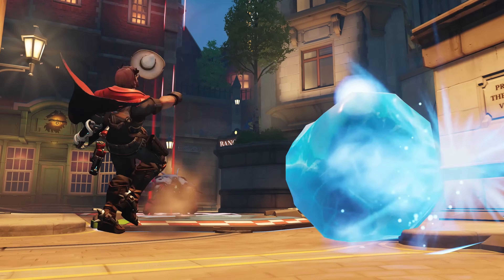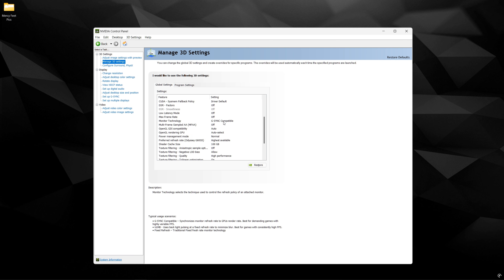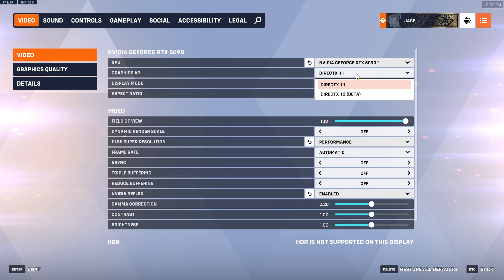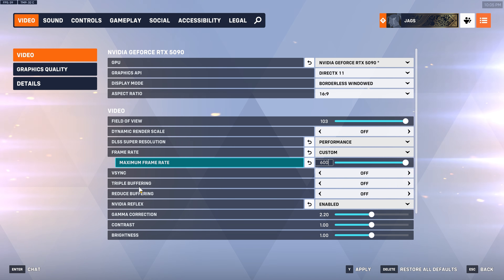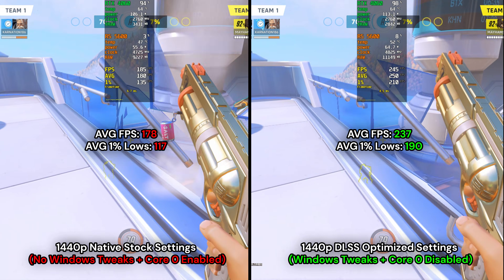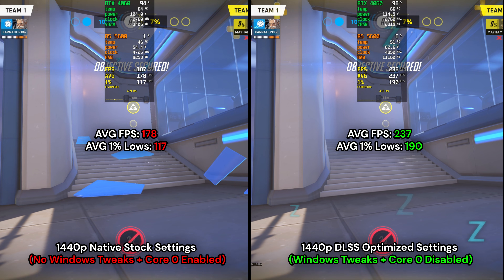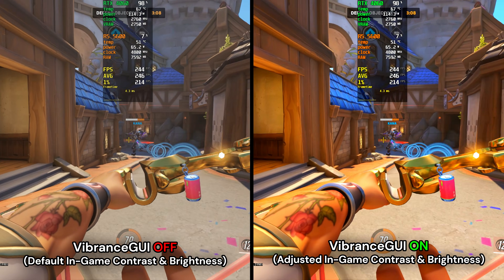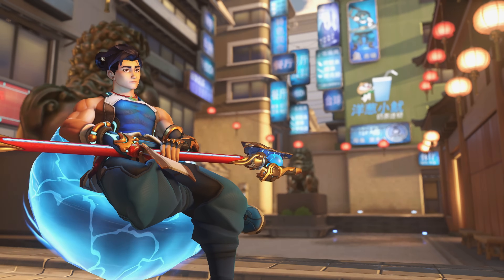Overwatch 2 Season 18 - BEST PC Settings for MAX FPS ✅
This Overwatch 2 Season 18 Guide provides the Best Settings and Essential Windows Tweaks/Nvidia Control Panel Settings to Boost FPS and Lower Latency along with Image Quality/Performance Comparisons. Achieve significantly Higher FPS on any system, whether you have a Low-end PC, Budget laptop, or High-end Rig.

*What This Guide Covers-*

• *Step-by-Step Optimization:* Clear instructions for In-game settings, Nvidia Control Panel, Windows Tweaks & DLSS 4 Override with Nvidia App.

• *Visual Comparisons:* Direct Side-by-Side Comparisons demonstrate the impact of every change.

• *Windows 10/11 Tweaks:* System-level Optimizations to Reduce Latency and Improve Responsiveness.

• *Applicable to All PCs:*  Low-end, Budget, and High-end systems.

00:00 - Intro
00:14 - Necessary Software
00:34 - Windows Tweaks
02:13 - Nvidia Control Panel
03:44 - Core 0/CPU Priority
04:38 - In-Game Settings
09:31 - Before & After Tweaks Comparison
11:26 - Image Quality Comparison
13:06 - Nvidia App (DLSS 4 Tutorial)
15:13 - VIbranceGUI Tutorial
16:33 - VibranceGUI OFF VS ON
17:31 - Outro

*Nvidia App-*

*VibranceGUI-*

🖥️ *PC Specs:*

• *CPU* - AMD Ryzen 5 5600(X) (4.8Ghz / -20 PBO / 1.2v)
• *CPU Cooler* - Thermalright Peerless Assassin SE
• *MOBO* - MSI MPG B550 Gaming Edge Wifi
• *RAM* - Gskill Ripjaws V (2x16) 3600mhz cl16
• *GPU* - Gigabyte Eagle RTX 4060 8GB (2790Mhz / 0.950mV / +1500 MemOC)
• *Storage* - Klevv 1tb NVME / 1tb Toshiba HDD
• *CASE* - Phanteks Enthoo Pro
• *OS* - Ghost Spectre Superlight 23h2
• *Monitor* - Samsung Odyssey G6 (G60SD) OLED 1440p 360hz